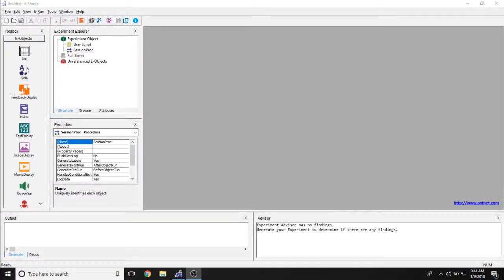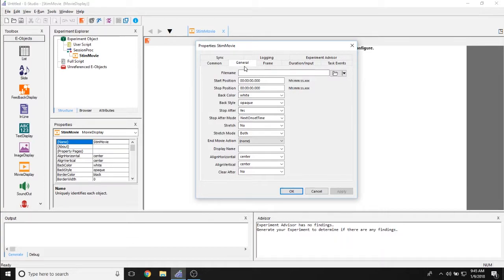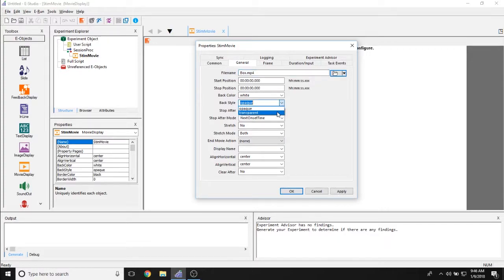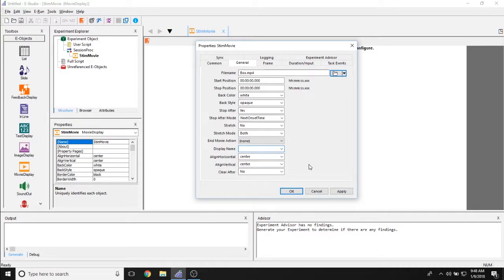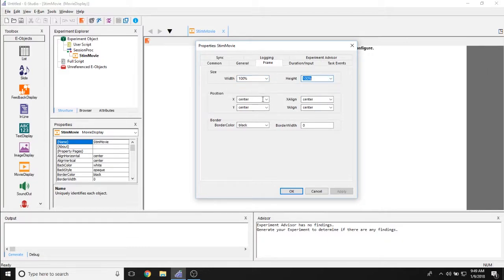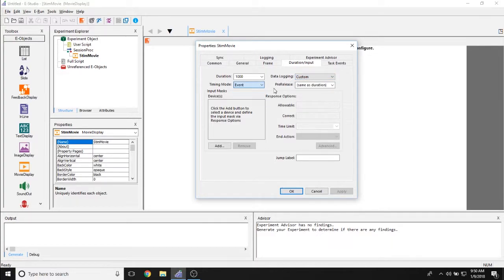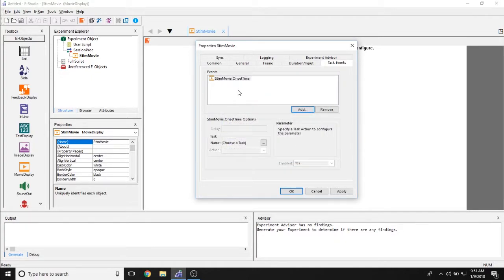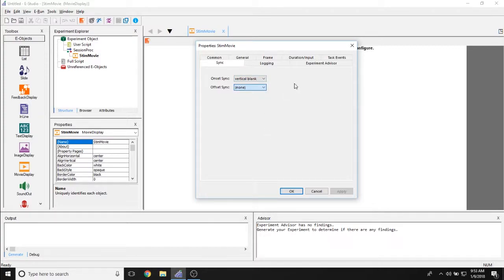E-Prime 3 Tour: MovieDisplay Object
This video highlights all of the properties and functionality of the MovieDisplay object in E-Studio.